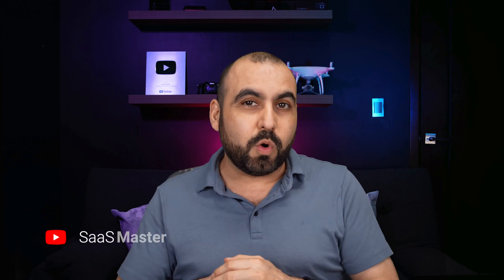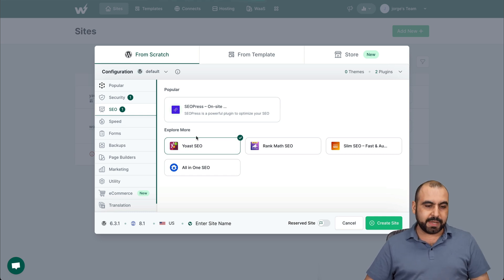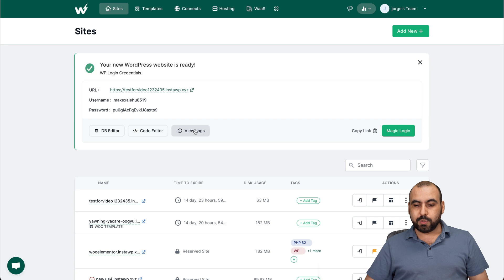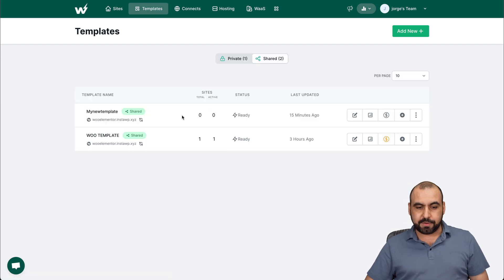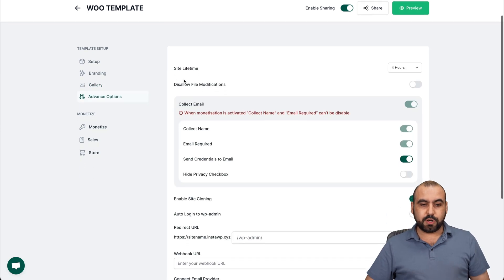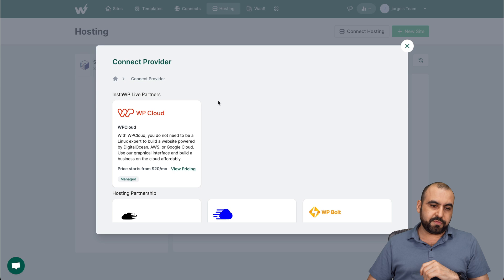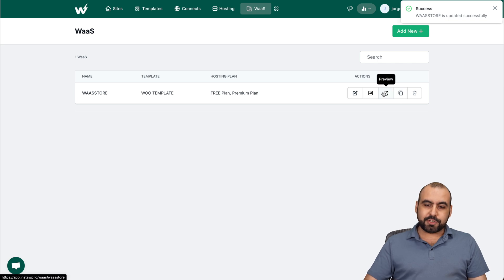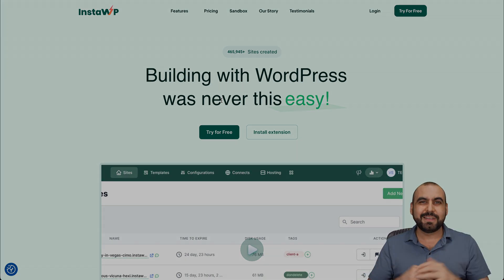InstaWP Tutorial - Create & Monetize Disposable WordPress Sites Easily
Today, I am thrilled to have the opportunity to introduce you to InstaWP, an absolutely amazing and innovative tool that will revolutionize the way you create WordPress sites. With InstaWP, you will be able to effortlessly and instantly create disposable or reserved WordPress sites, making it the perfect solution for a wide range of purposes. Whether you are a developer looking to test new plugins and themes, or an entrepreneur seeking to create websites to generate some extra income, InstaWP is the ultimate tool that has got you covered. Its versatility and convenience make it a game-changer in the world of website creation. So buckle up and get ready to be blown away by the endless possibilities that InstaWP brings to the table!🔥

🔥 Why InstaWP?

Easy to use dashboard
Create a site in seconds
Customize & brand your own templates
Integrate with your hosting provider
Monetize through creating and sharing templates

Timeline
00:00 Introduction to InstaWP
00:59 Creating a New WordPress Site
02:57 Accessing the Newly Created Site
03:58 Additional Features in InstaWP
04:59 Customizing and Branding Your Templates
05:53 Sharing Templates & Making Money
06:53 Advanced Features in InstaWP
07:58 Hosting Your Sites and Connecting to Server
09:00 WordPress as a Service (WAAS) Feature
10:11 Wrap-up and Recommendations